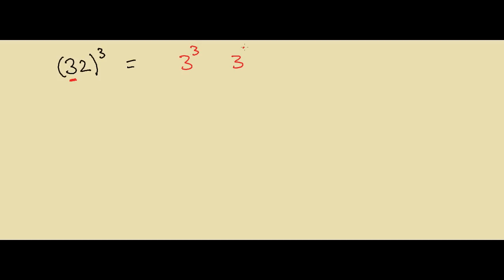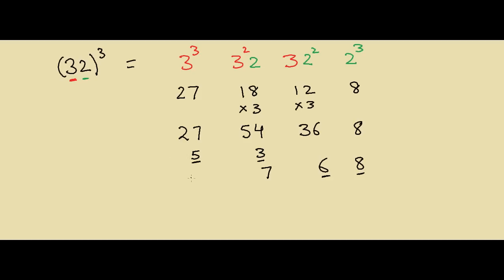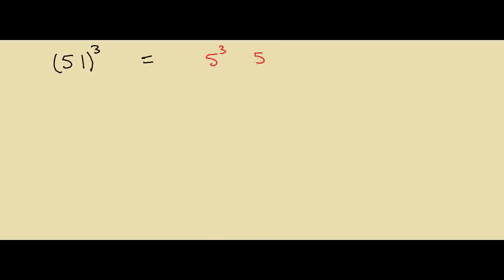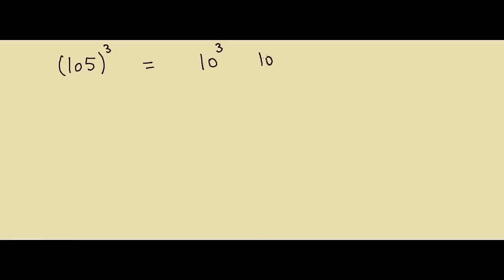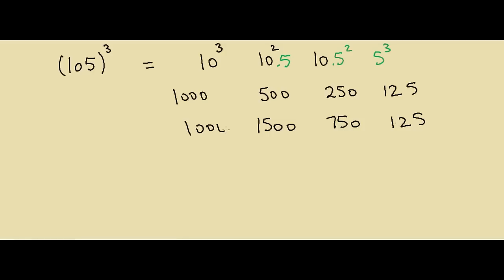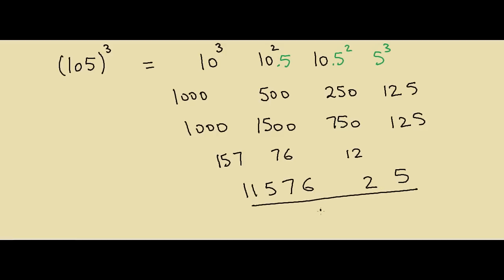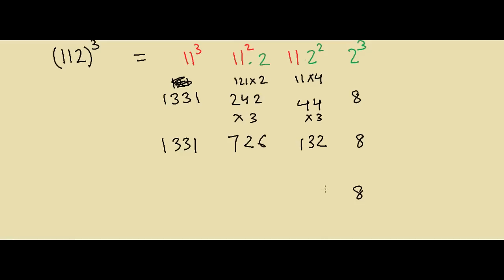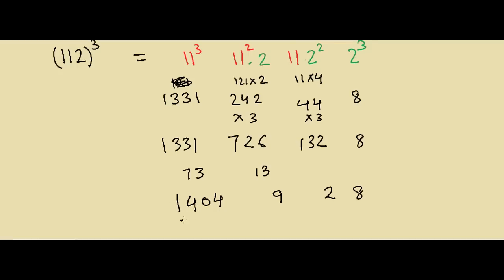Cube any two or three digit number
Please thumb up if you like the video.

We will try to answer as soon as we can.

Check out the Trick Questions from Garg University

After applying an arithmetic operation to two operands and getting a result, you can use this procedure to improve your confidence that the result is correct.
Sum the digits of the first operand; any 9s (or sets of digits that add to 9) can be counted as 0.
If the resulting sum has two or more digits, sum those digits as in step one; repeat this step until the resulting sum has only one digit.
Repeat steps one and two with the second operand. You now have two one-digit numbers, one condensed from the first operand and the other condensed from the second operand. (These one-digit numbers are also the remainders you would end up with if you divided the original operands by 9; mathematically speaking, they're the original operands modulo 9.)
Apply the originally specified operation to the two condensed operands, and then apply the summing-of-digits procedure to the result of the operation.
Sum the digits of the result you originally obtained for the original calculation..
If the result of step 4 does not equal the result of step 5, then the original answer is wrong. If the two results match, then the original answer may be right, though it isn't guaranteed to be. Check out Ebook "Mind Math" from Dr. Garg